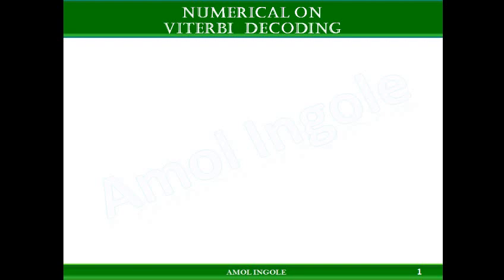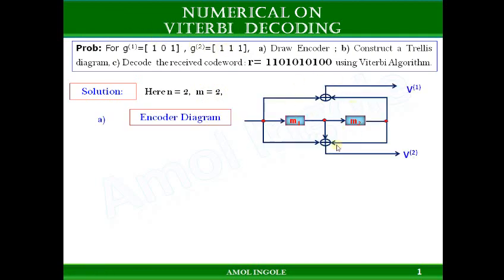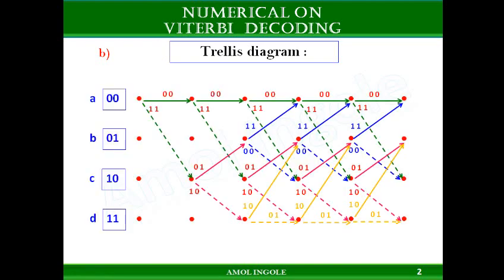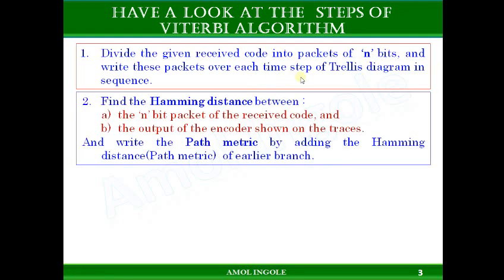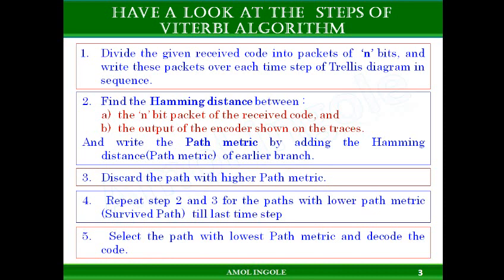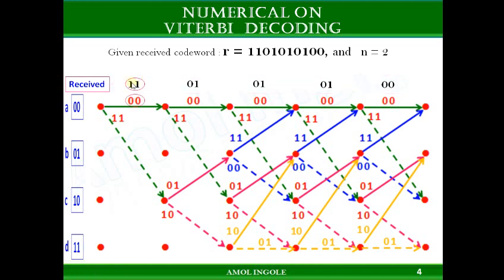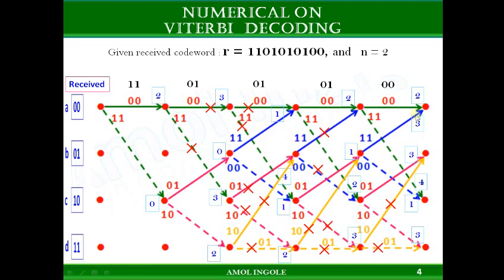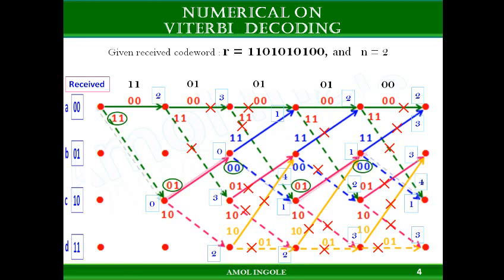09. Viterbi Decoding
Numerical on Viterbi Decoding ( Convolution Code)